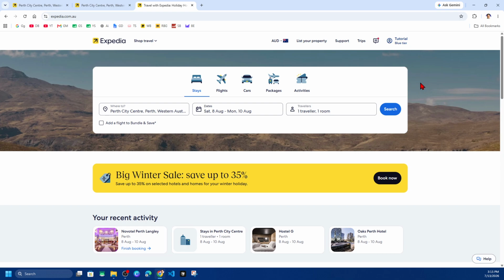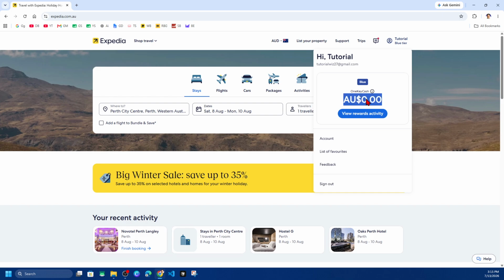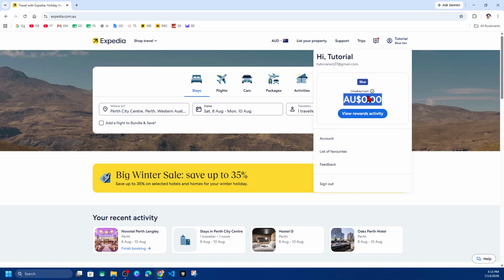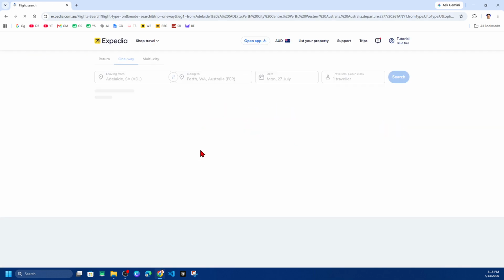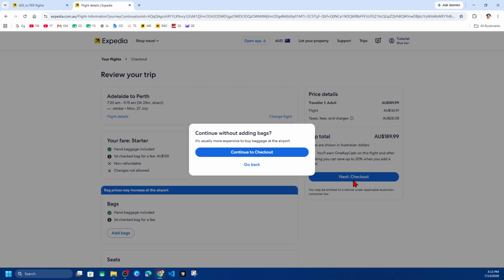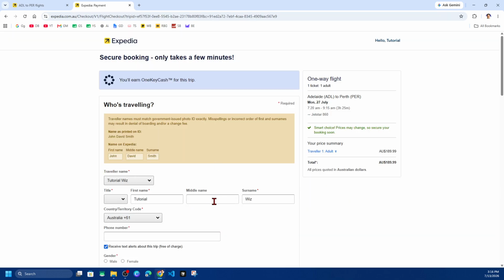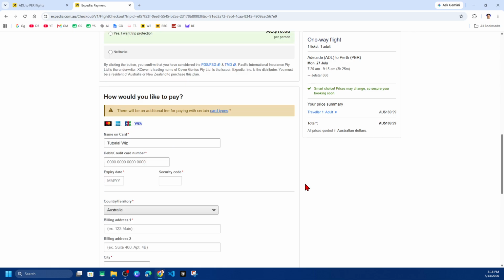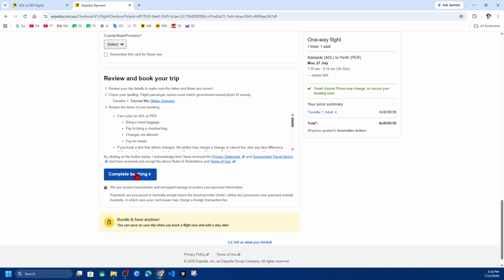How To Use Expedia Points For Flights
We will guide you through the entire process, making it easy for you to redeem your points. By the end of this video, you'll be able to maximize your travel savings by using your accumulated Expedia rewards. Don't let your points go to waste, get the most out of your Expedia account with this handy tutorial.